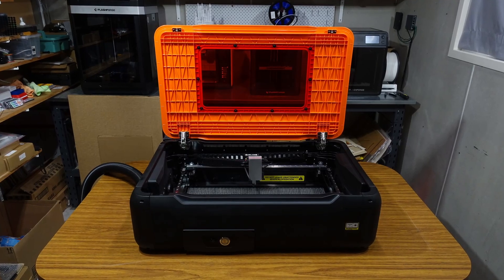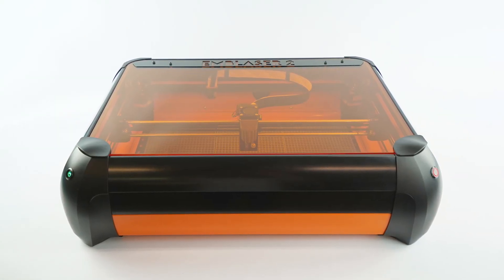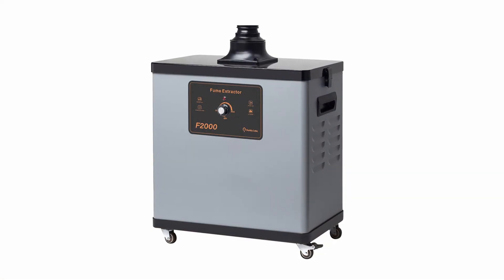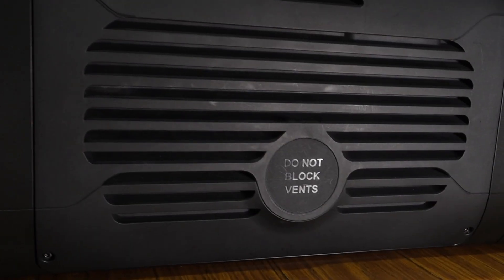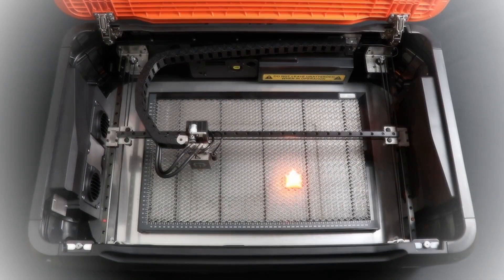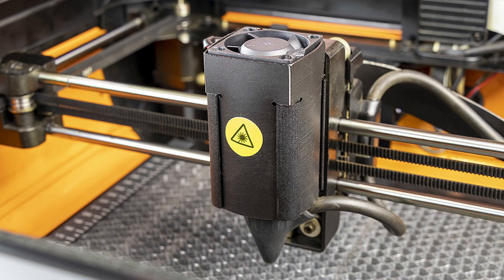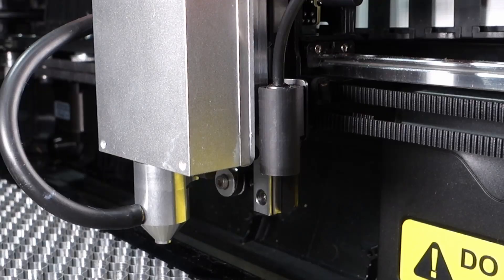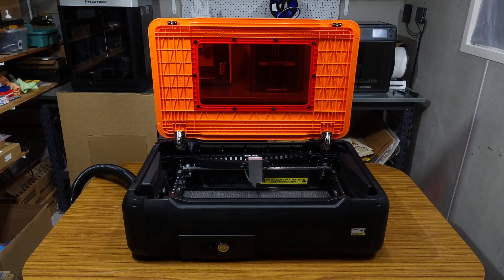The *World’s First 60W Laser Diode* Cutter & Engraver by Darkly Labs!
An exclusive first look at the Emblaser Pro by Darkly Labs, the world’s first 60W laser diode cutter and engraver!

Links
Emblaser Pro Laser Cutter & Engraver